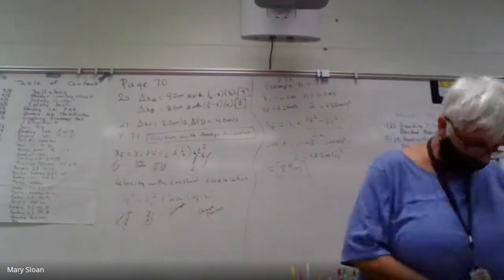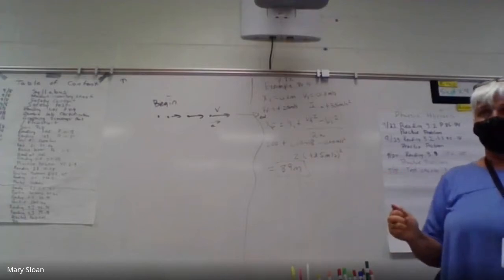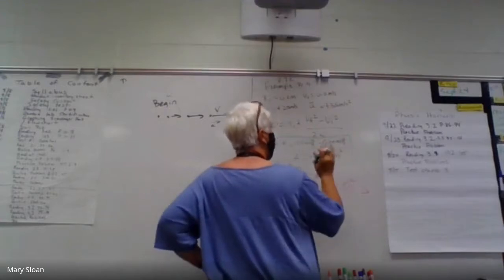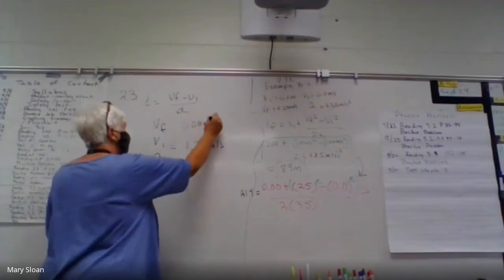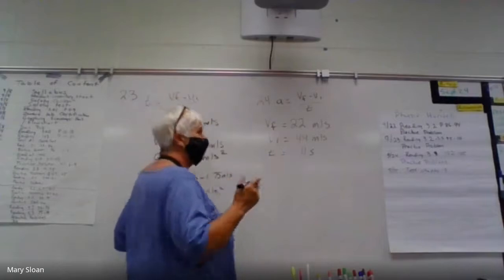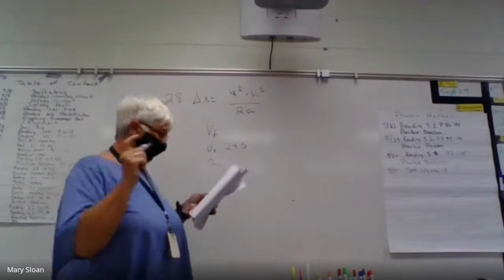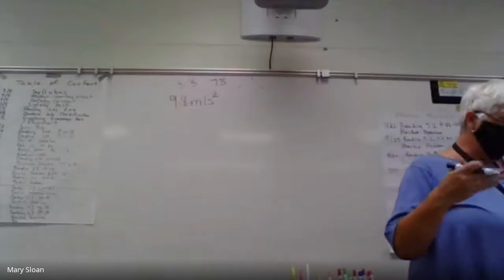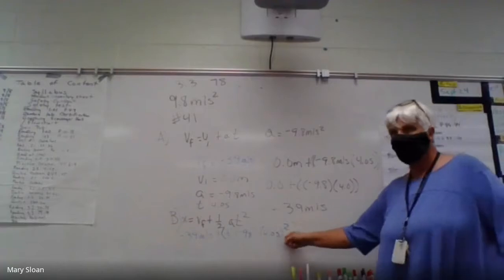physics cp 3 3 1